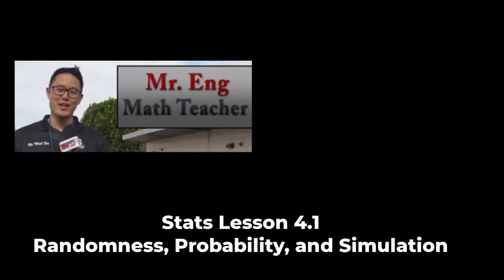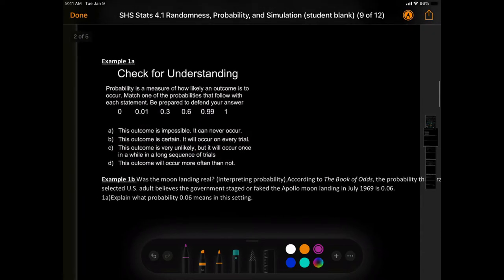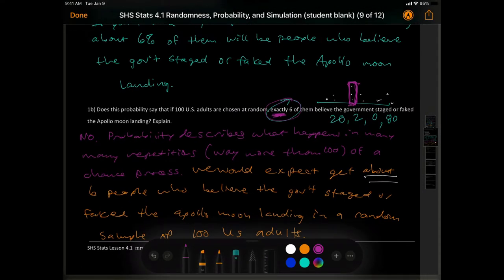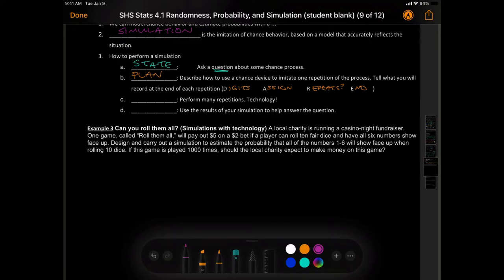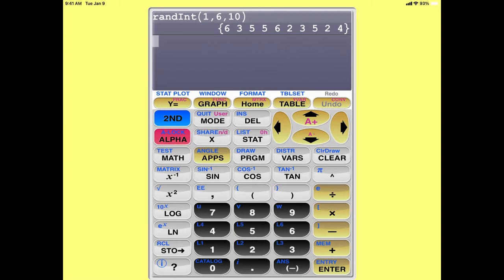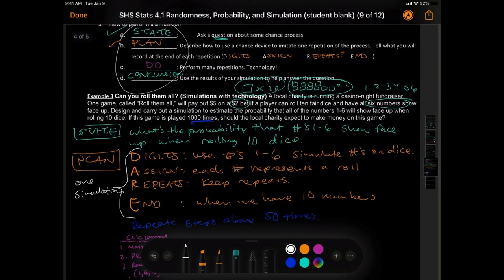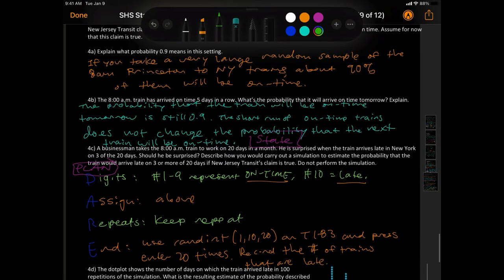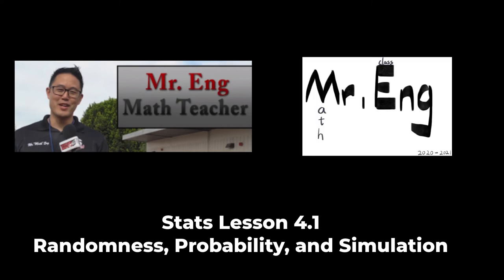SHS Stats Lesson 4.1 Randomness, Probability, and Simulation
Table of contents / Time stamps:
Learning Target #1 0:00
Learning Target #2 13:45
Learning Target #3 18:21